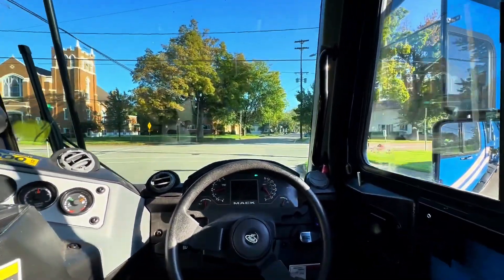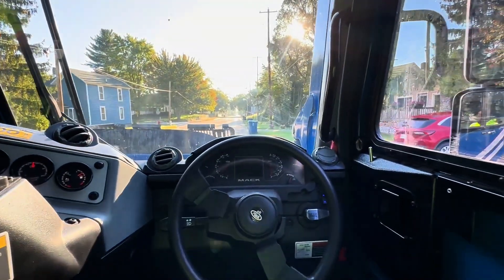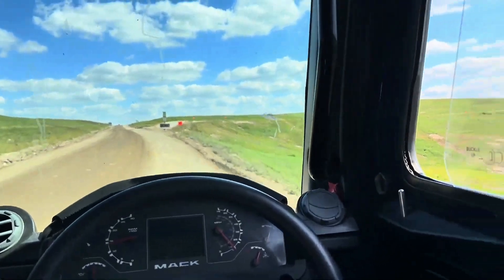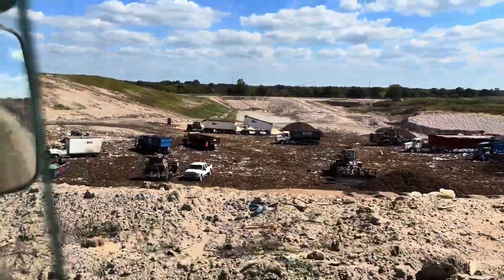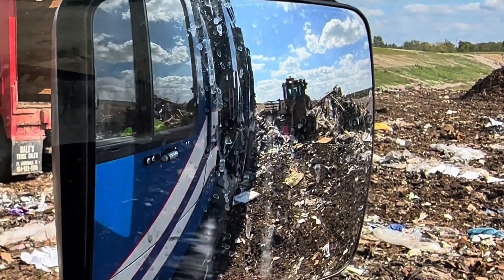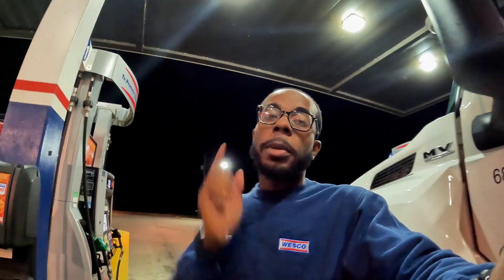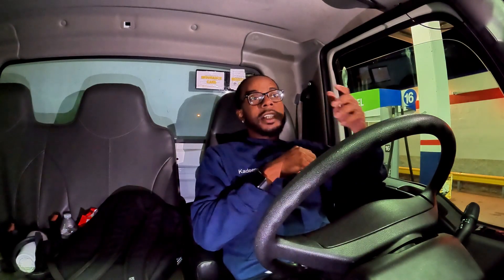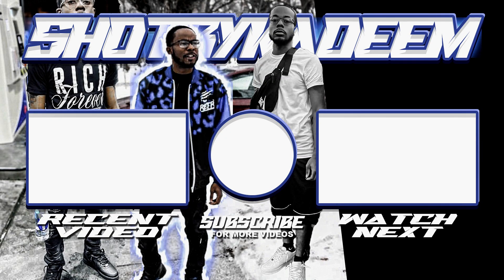My Experience Driving A Dump Truck …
In this video i give you a idea on how to get CDL experience as a new CDL graduate and a insight on what it’s like driving a dump truck